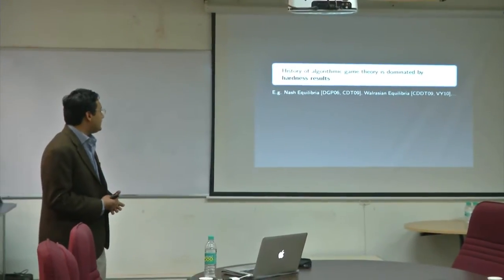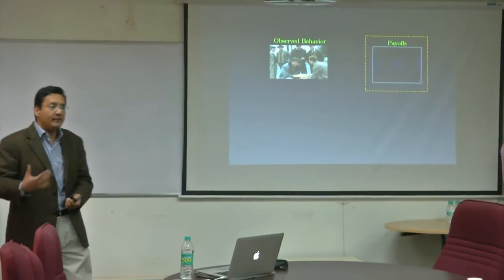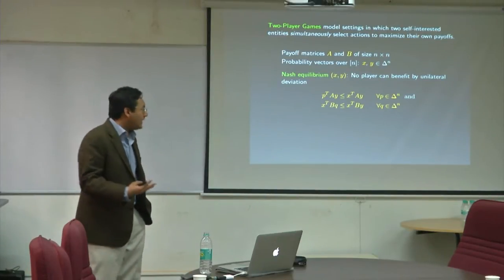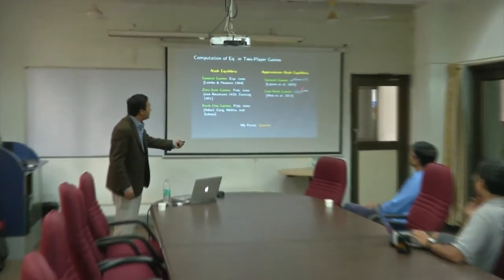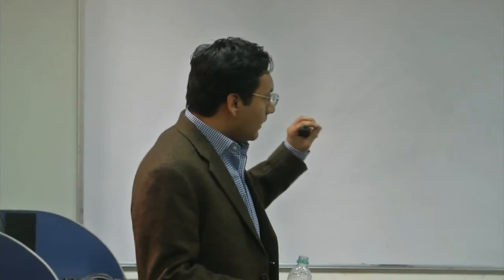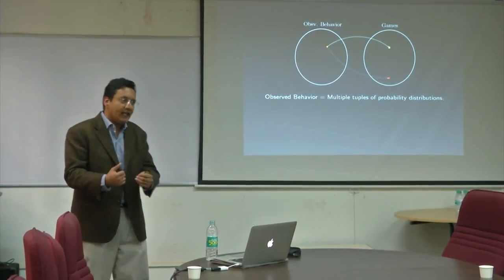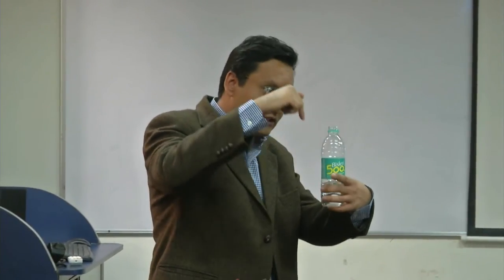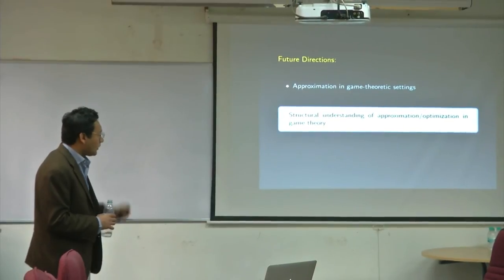Approximating and Testing Equilibria - Prof. Siddharth Barma